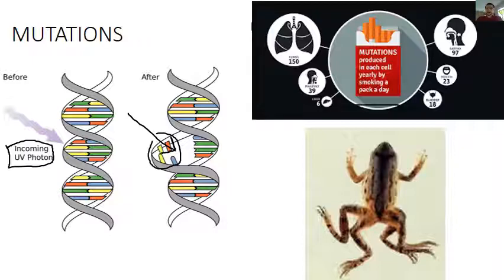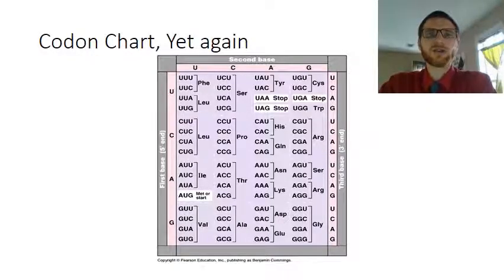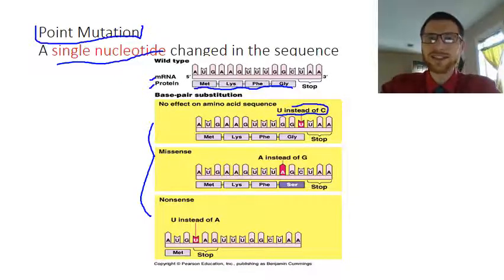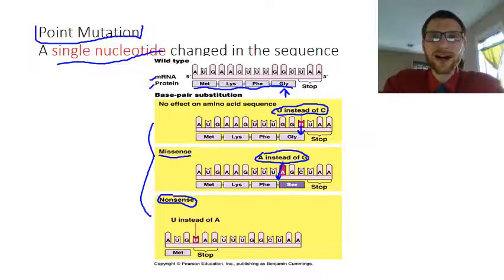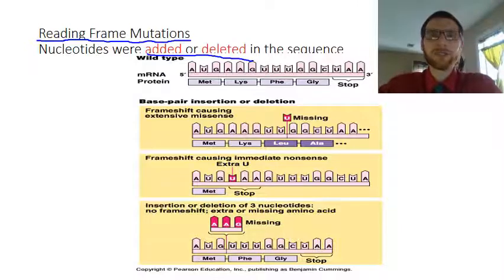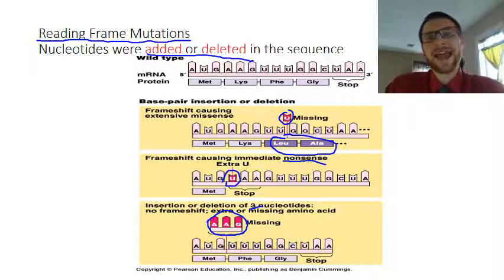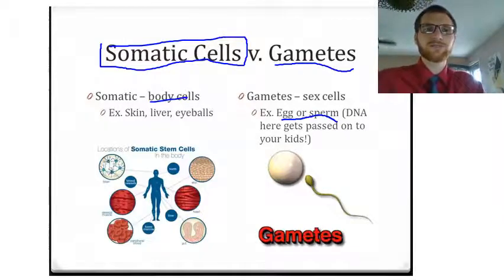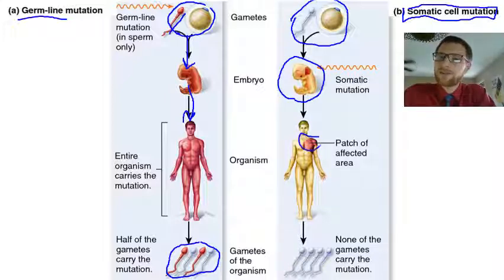Protein Synthesis 4 2 4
Description of DNA mutations